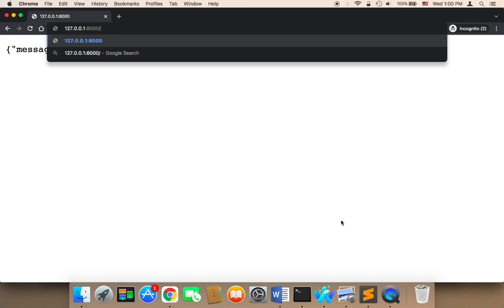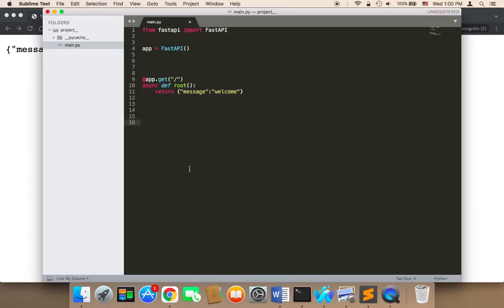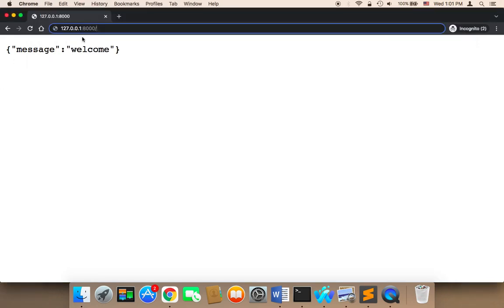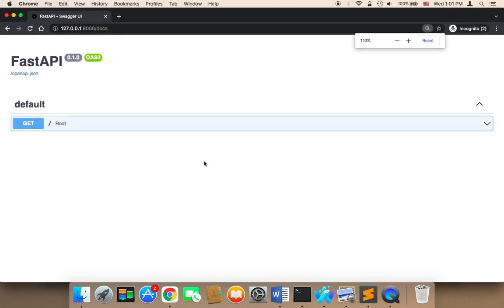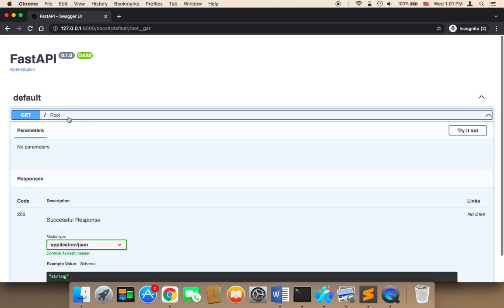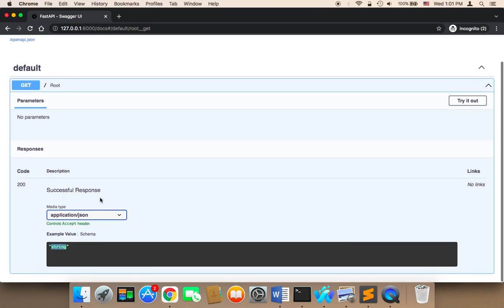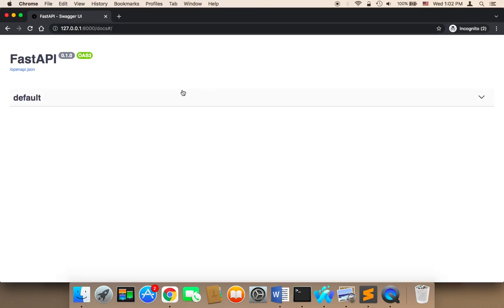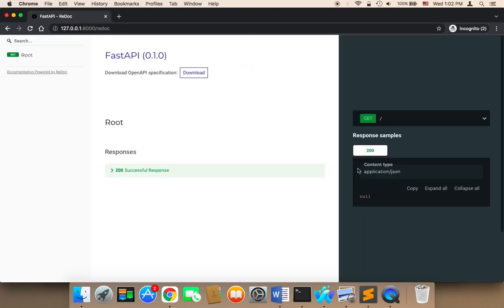Create API Using Fast API & Python - Part 7